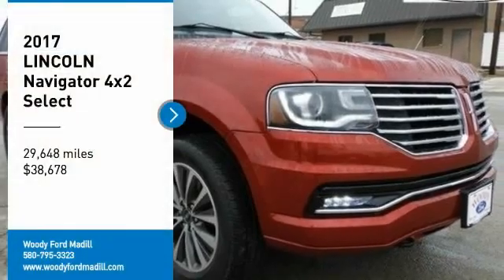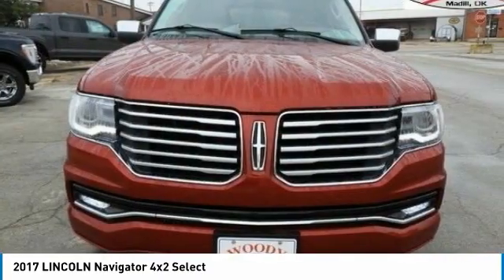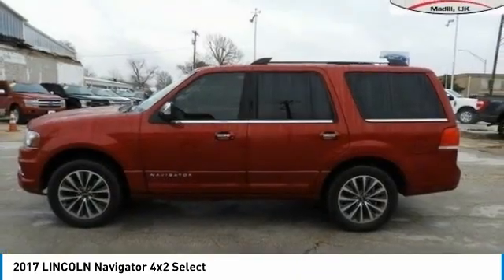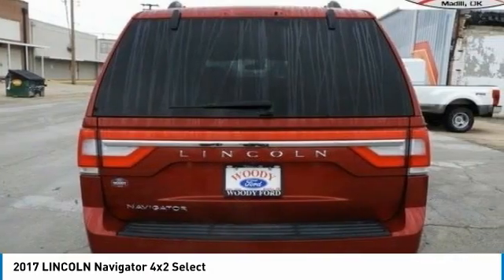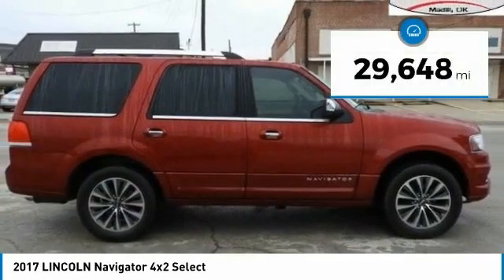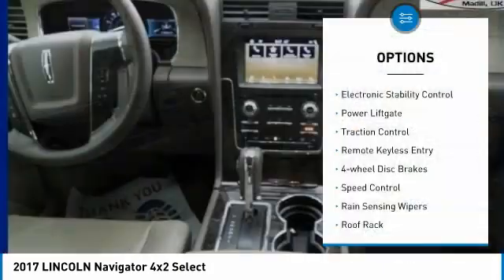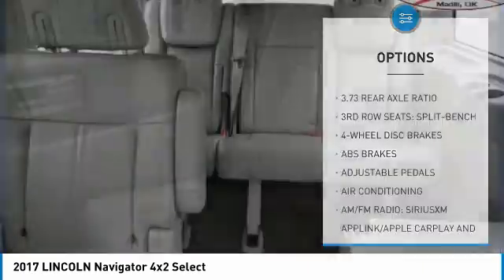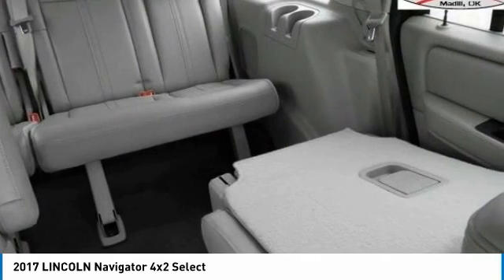2017 LINCOLN Navigator P3134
Have you ever wished you could just find a place that didn't pressure you to sign on the dotted line?  Have you ever wished there was a dealership who cared about your needs and not the bottom dollar?  What about a service department that will fix your vehicle the first time and do all the maintenance at a fair price and do it quick?  Let me introduce to you, Woody Ford in Madill, Oklahoma.  Where we proudly serve the people of Madill and our surrounding communities like Durant, Ada, Ardmore Oklahoma and Sherman Texas.

Located at the heart of Texoma, Woody Ford has a storied past.  Started in 1920 by the Woody Family passed down to John Woody III, Woody Ford has been selling Fords for 96 years, and partnered with Ford Motor Credit for 50 years.  We have the scars, the tears, and the joy to show for it.  Longevity in the marketplace is achieved by great customer service, fair pricing and relationships we have built for almost a century.  We are most proud for leading the industry in customer service with a combined sales and service rating of 94%.  We will continue to be the pioneer in our industry without apology.
2017 LINCOLN Navigator 4x2 Select - $38678

Woody Ford Madill
201 S 2nd St.
Madill OK 73446

Clean CARFAX. CARFAX One-Owner. Recent Arrival! Odometer is 29135 miles below market average! Home of Free Oil Changes for Life! Woody Ford is very proud to offer this stunning-looking 2017 Lincoln Navigator Select in Red with Ebony interior. Located halfway between Dallas, and Oklahoma City, Woody Ford has been in Madill, OK since 1920. We are just 20 miles east of Ardmore, and 30 miles west of Durant. Let us make buying a new or used vehicle a hassle-free experience. Always here to serve, that's the Woody Ford way!